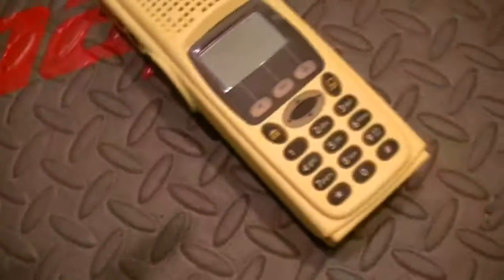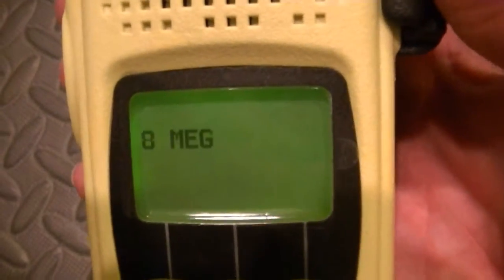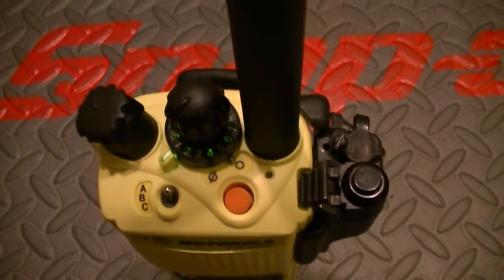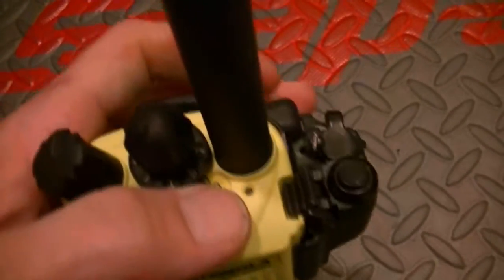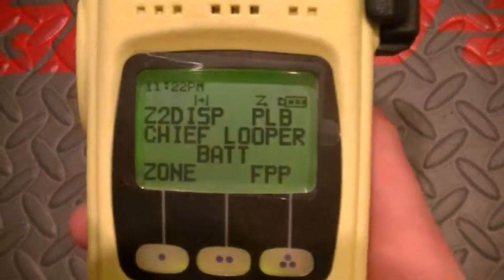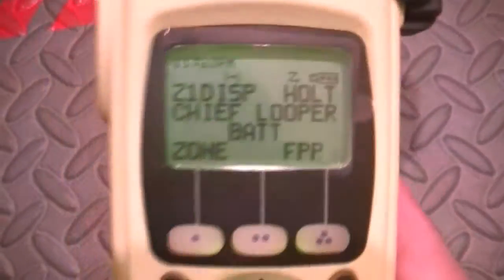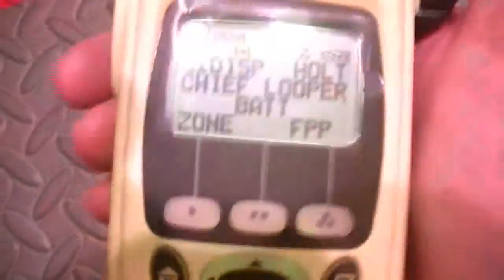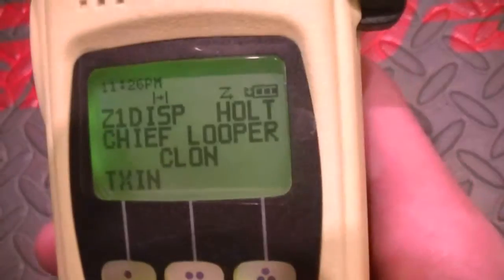Motorola XTS5000 Model III in VHF with FPP, R19.00.00 Firmware (Most Current) - Programmed Up!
Programmed to a client's specifications.